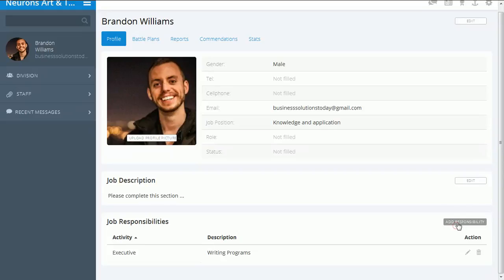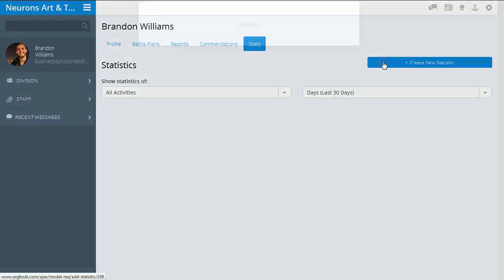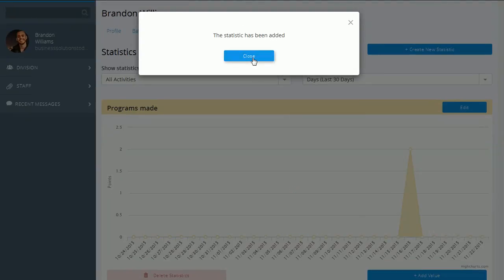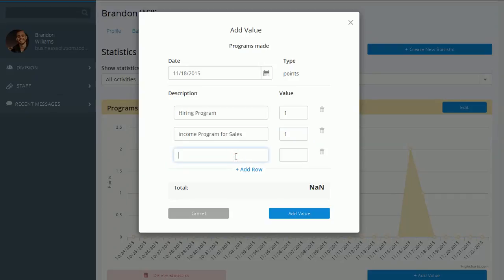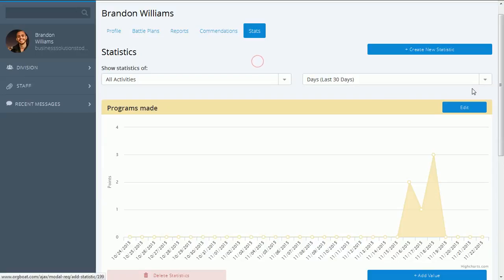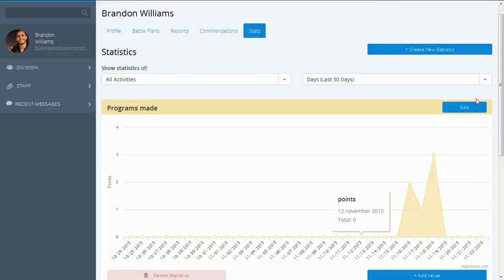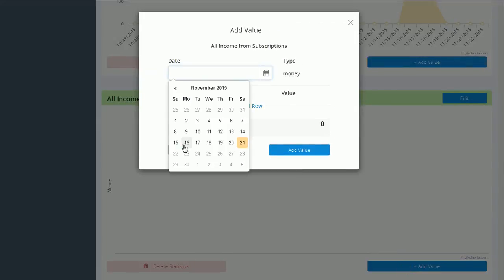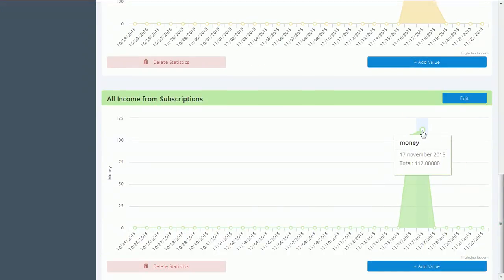OrgBoat Stats 201 - Advanced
This is a more in-depth look into the stats area of OrgBoat.

Full HR Suite. Free up to 5 employees.